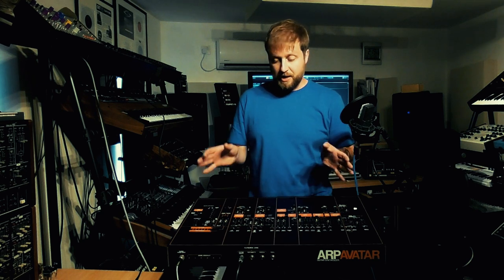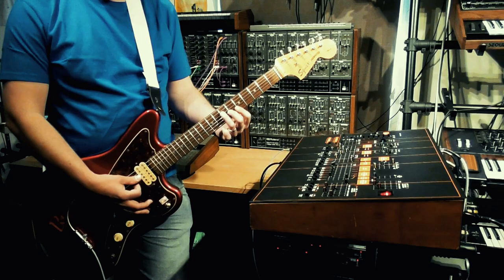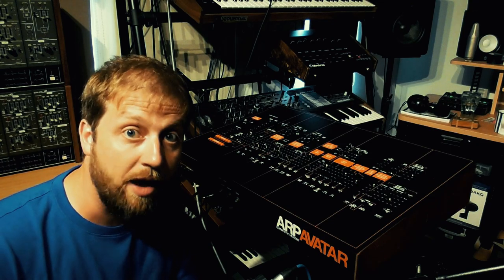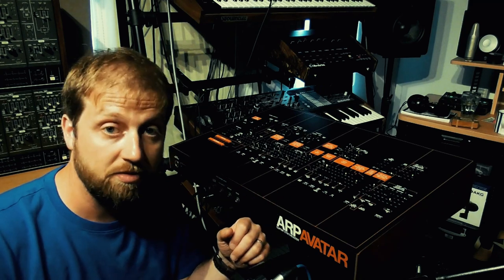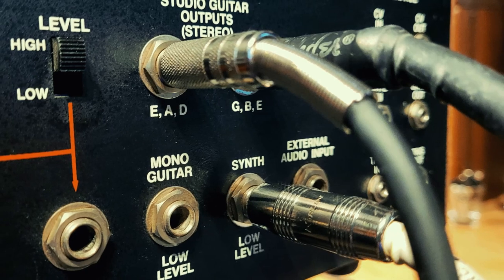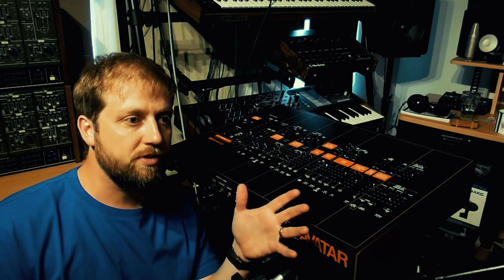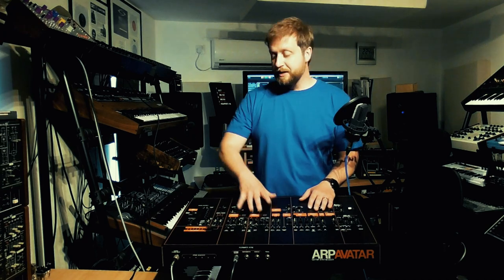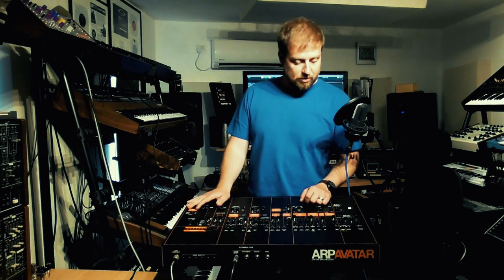The Infamous ARP Avatar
A look at the infamous ARP Avatar from 1977. This is the first proper guitar demo of it to be uploaded to YouTube!

0:00 Intro
1:48 The Guitar Setup
2:28 Hex Preamp, Hex Fuzz, Special Effect
5:15 Pitch to CV
5:53 Here's the problem
7:10 Workarounds
9:22 Use as just a synth
10:26 Summary
11:41 Feature Song "Right Back Round"

Further reading and watching:
My Avatar pages

Thanks: Dina Pearlman, Dave Friend, Bill Singer, Rick Parent, Mary Lock, Paul DeRocco, Bob Hoffman, James Martin, Nathan @ Synthchaser, TC and Phil M.

Paddy Kingsley - Radiophonic Workshop
From 4:17

Genesis - Man of our times
Genesis - Cul de sac

Avatar Specs:

Guitar Interface:
Guitar Hex Preamp (stereo / mono)
Guitar Hex Fuzz (stereo / mono)
String Selection
Trigger Sensitivity
Portamento
Envelope follower normal or inverted or pedal

VCO 1:
Waves: Pulse / Saw
Mod: PW / PWM / LFO Sine / LFO Square / S&H / Envelope
Special: LFO Mode

VCO 2:
Waves: Pulse / Saw
Mod: PW/ PWM / LFO Sine / Envelope Follower or Pedal / S&H / Envelope
Special: Sync

LFO:
Square / Sine with frequency

Sample & Hold:
Mixer:
VCO 1 Saw or Pulse
Noise or VCO 2 Pulse
Clock: String trig or LFO
Other: Output lag

Audio Mixer:
Special Effect (pink noise or guitar)
Ring Mod
VCO 2 Saw or Pulse

Filters:
Lowpass: 24db with resonance
Control:
String CV or Envelope Follower or Pedal
S&H or LFO Sine
ADSR or AR Envelope
Highpass: Manual w/o resonance

VCA with gain / ADSR or AR control

Envelopes: ADSR and AR
Triggers / Gate: String or LFO / String Repeat or Auto Repeat

Outputs:
Mix high / low jack and XLR
Studio guitar stereo (EAD + GBE)
Mono guitar jack
Mono synth jack
External Audio In jack

Control:
CV, Gate and Trig in and out

Footswitch Jacks:
System On/Off
Portamento On/Off
Sustain Latch
Pedal In